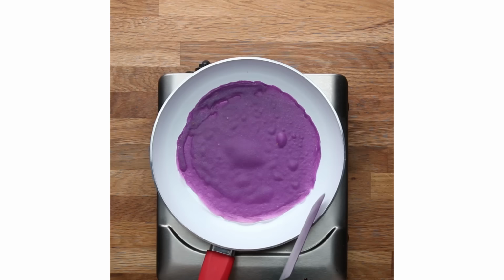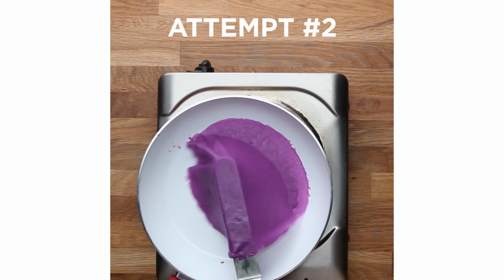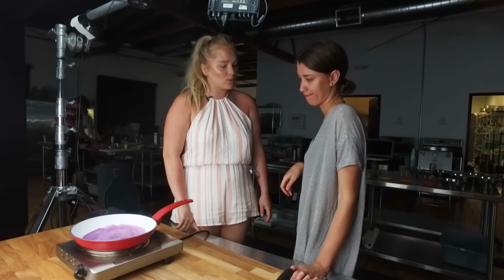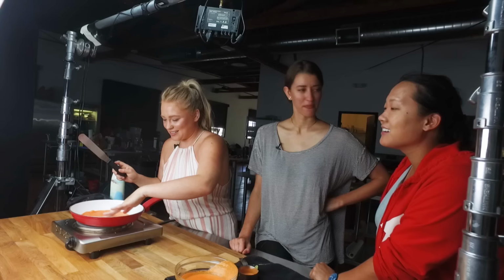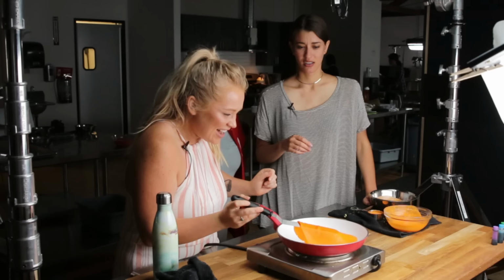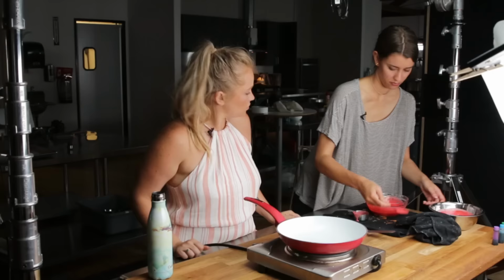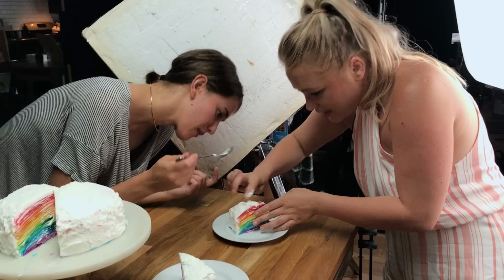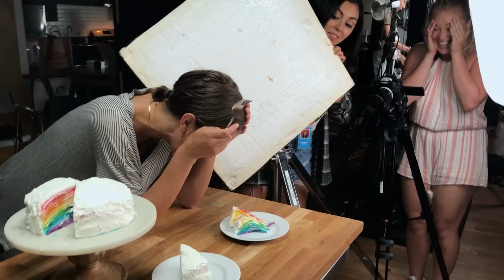Rainbow Crepe Cake: Behind Tasty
RAINBOW CREPE CAKE
Servings: 10-12

INGREDIENTS
6 tablespoons butter, melted
3 cups milk
6 eggs
2¼ cups flour
7 tablespoons sugar
Red food coloring
Orange food coloring
Yellow food coloring
Purple food coloring
6 cups whipped cream

PREPARATION
1. In a bowl, whisk flour and sugar. Mix in eggs, then gradually mix in butter and warm milk, alternating between the two.
2. Divide the batter into 6 bowls with 1 cup of batter in each. Add a few drops of food coloring to each bowl, and whisk until fully incorporated and the batter is colored.
3. On a nonstick skillet over medium heat, pour ⅓ cup of red crepe batter, and tip the pan to cover the entire bottom surface. 4. Cook the crepe begins to gently bubble and cook through, then flip. Repeat until all of the different color crepe batter is used.
5. Stack crepes on top of each other, starting with purple, then blue, green, yellow, orange, and red, with whipped cream between each layer.
6. Cover the crepe cake in whipped cream, so that it’s fully white on the outside.
7. Slice, and enjoy!